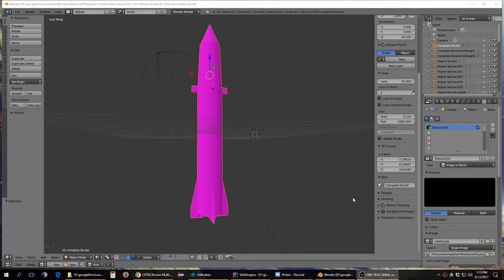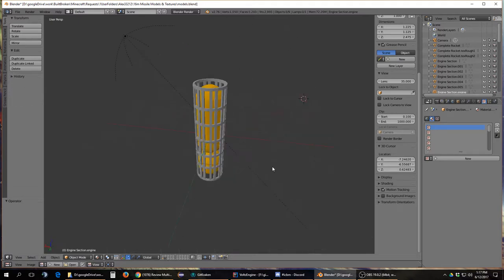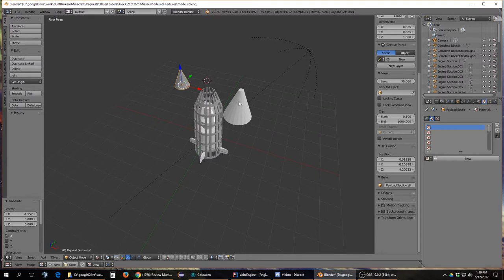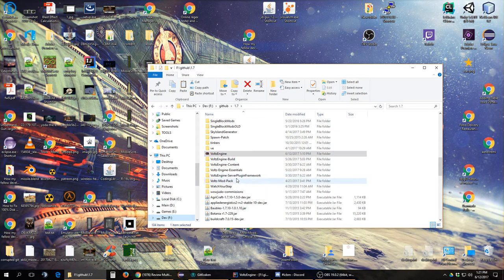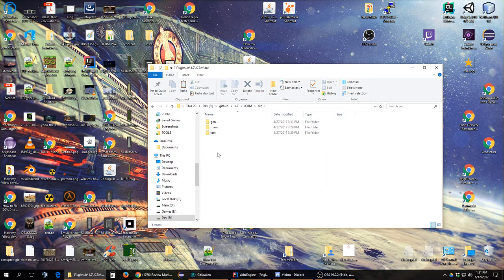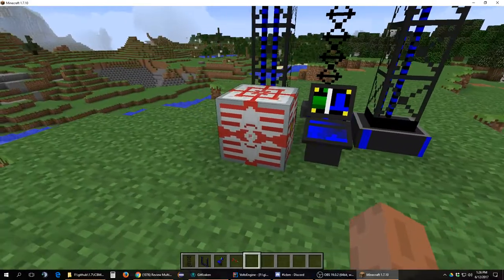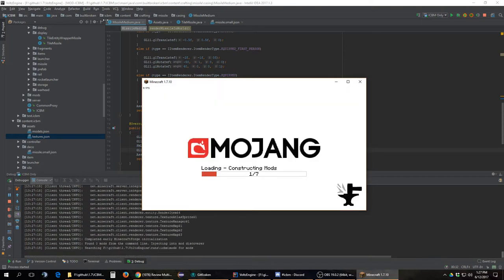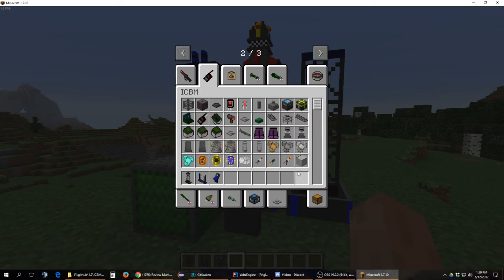Dev Work #154 - Model follow up & Anti-Ballistic missile test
Thank to alex the normal issue on the model has been fixed and I have now found the missile model pieces. Additionally we test the anti-ballast missile in ICBM-Classic to confirm if it works.